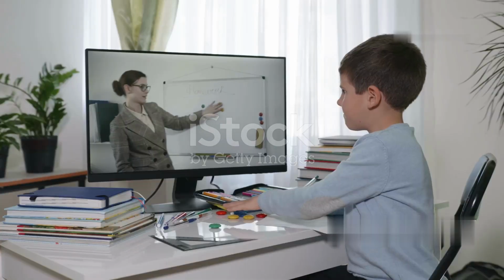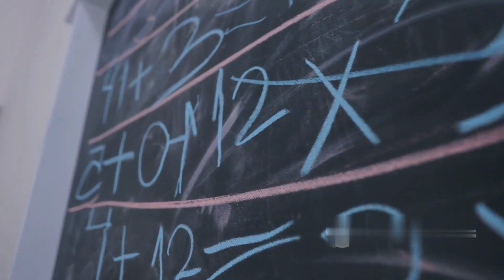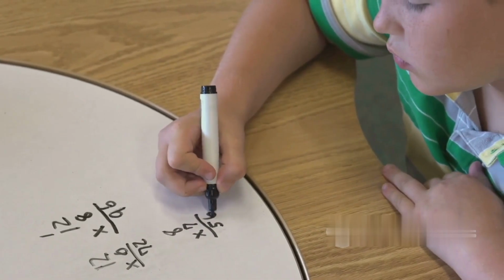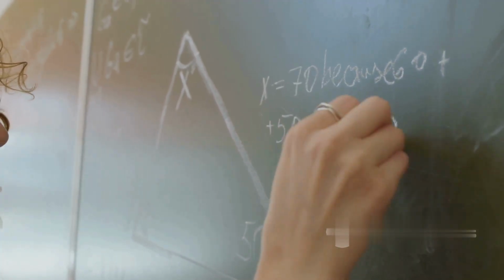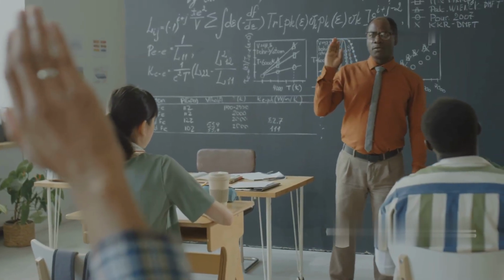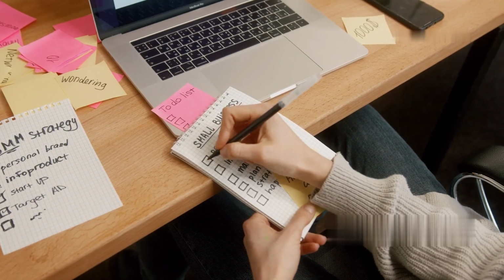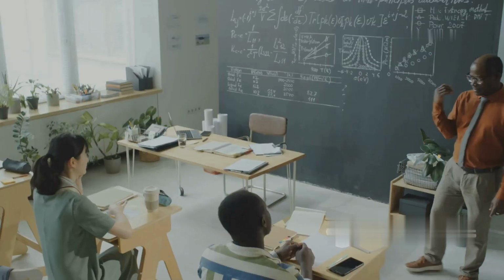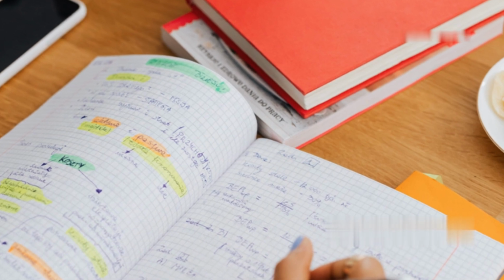Master Dynamic Programming Step by Step | DSA | Top Algorithms | Top Interviews | Competitive Coding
Unlock the secrets of Dynamic Programming with this comprehensive step-by-step tutorial! In this video, we break down complex concepts into manageable segments, making it easy for students to grasp the fundamentals of Dynamic Programming. From understanding overlapping subproblems to mastering memoization and tabulation techniques, we cover everything you need to know to excel in your studies. Whether you're preparing for exams or tackling coding interviews, this guide is perfect for beginners and seasoned learners alike.

OUTLINE:

00:00:00 What is Dynamic Programming?
00:02:55 Solving Puzzles Piece by Piece
00:05:46 The Building Blocks of Solutions
00:08:37 The Fibonacci Sequence
00:11:28 Why We Need a Better Way
00:14:23 Remembering Our Answers
00:16:55 Building from the Ground Up
00:19:18 Common Mistakes and How to Avoid Them
00:22:01 Your Dynamic Programming Checklist